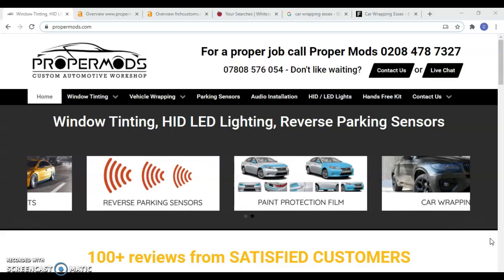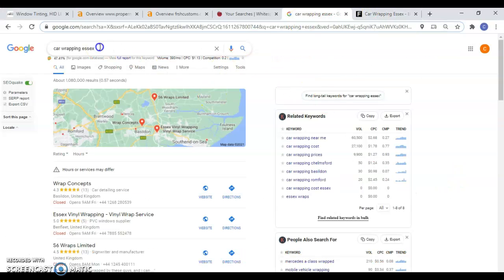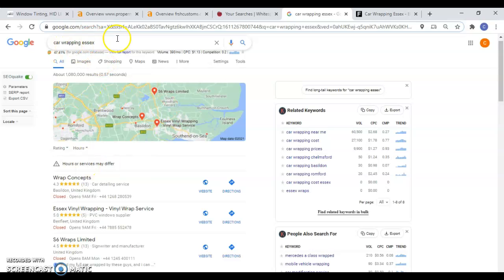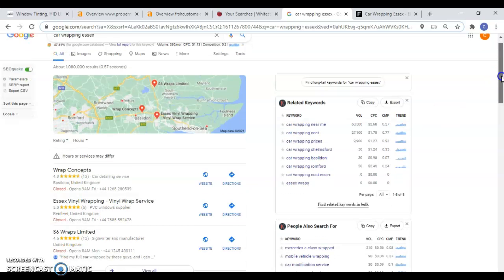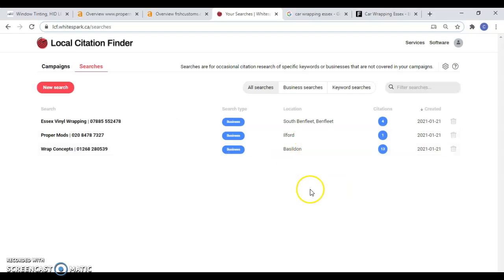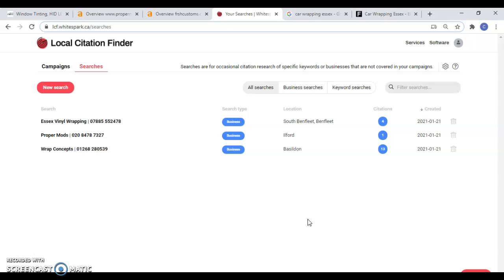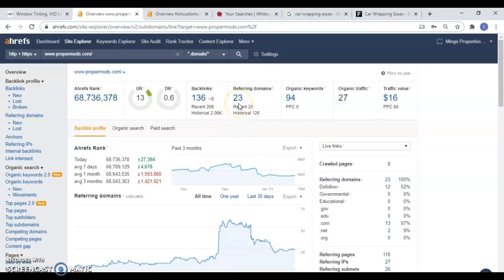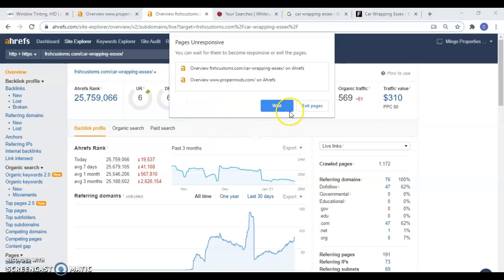Proper Mods Tinting and Car Wrap East London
Christina shows Proper Mods that car wrapping essex is actually very easy to rank for! car wrapping essex is basically the main keyword getting searched and hey you know what? Christina actually is a pro at this google game and would love to take time of her LIFE to make sure you succeed... however we can not just do this for free, ranking for car wrapping essex would take TOO MUCH time out of our life to truly do this without guarantee of value of some sort. To reach Christina personally please contact her at 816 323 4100.